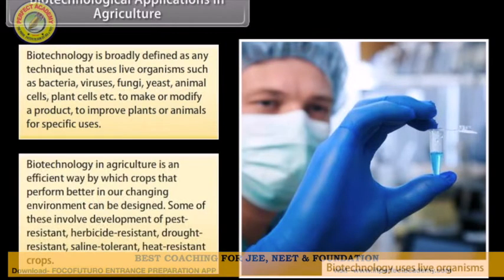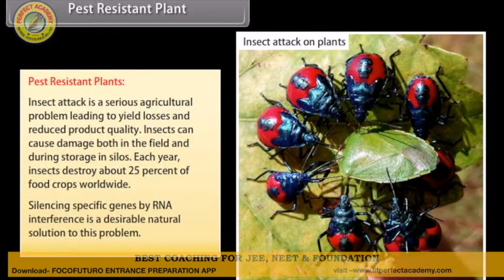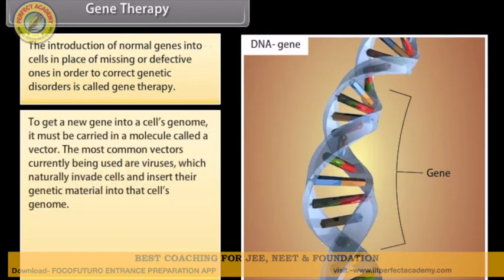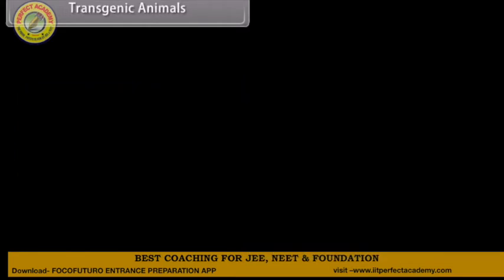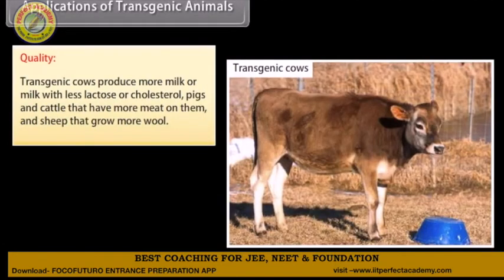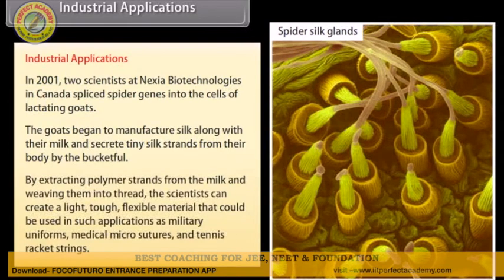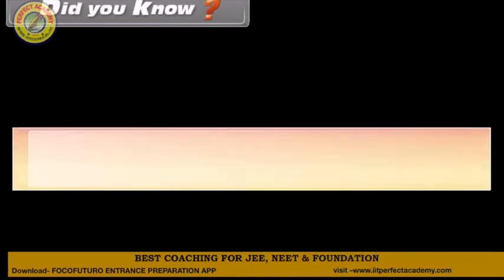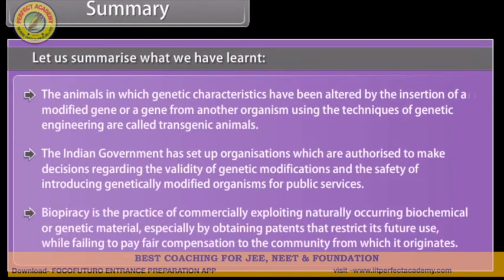ANIMATED BIOTECH & APPLICATION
This is new series of Lectures From PERFECT ACADEMY for JEE & NEET.
Animated lecture series | NEET | Biology
Unit - Biotechnology & Application